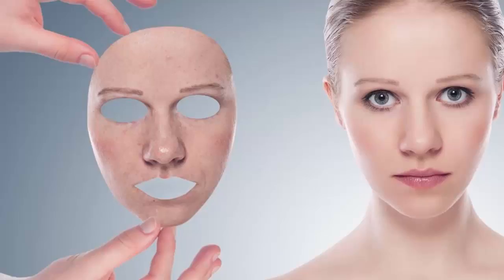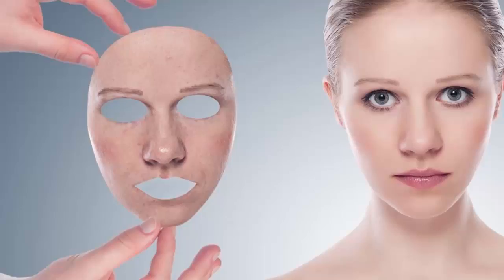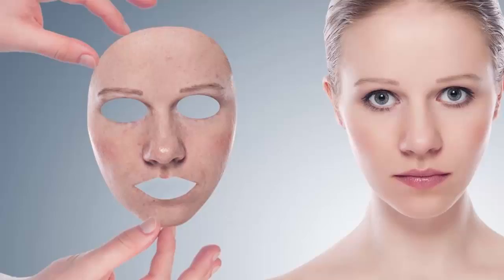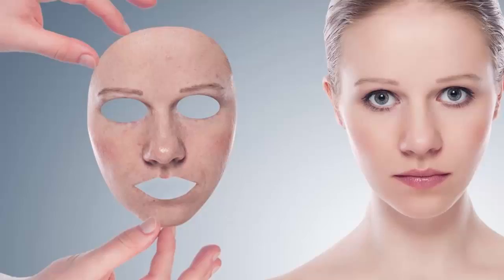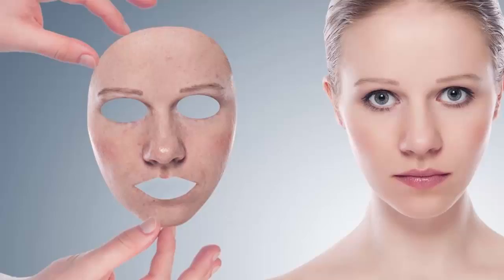How To Get Rid Of Acne in One Day Home Remedies With 3 Quick Tips